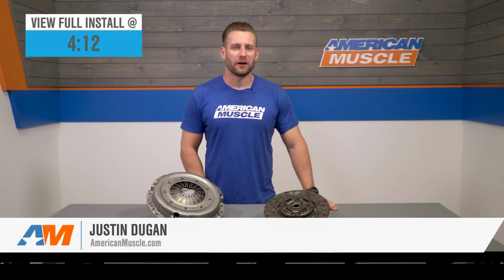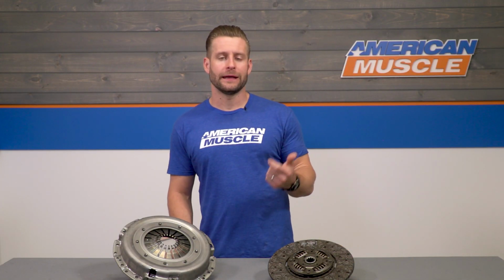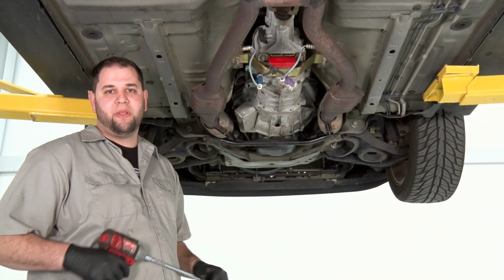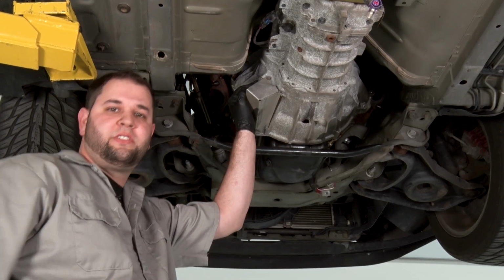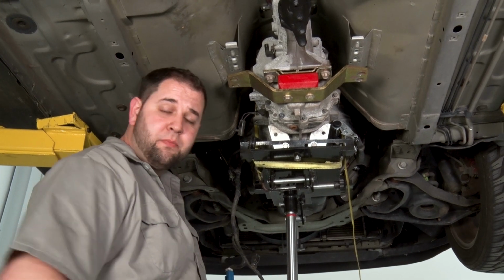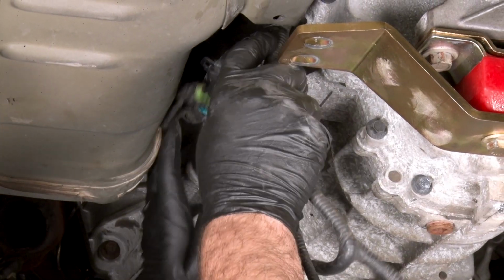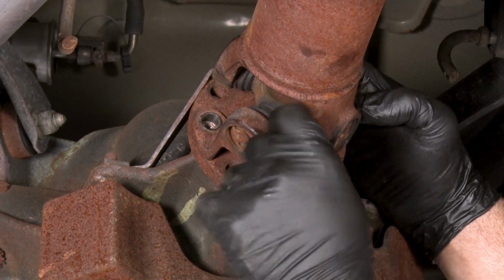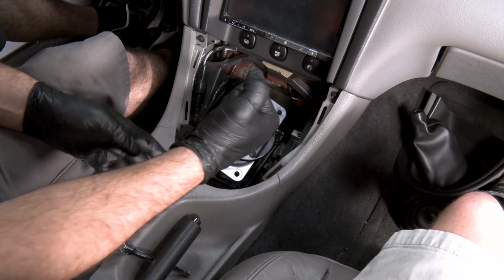1999-2004 Mustang GT, Cobra & Mach 1 Exedy Mach 400 Stage 2 Clutch Review & Install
Prevent the clutch from burning out on your Mustang to avoid slipping with this upgraded OE replacement Exedy Mach 400 Stage 2 Clutch. This clutch is designed with high clamp pressure plating providing your pony with a sportier ride.

Item 62502
MPN# 07805